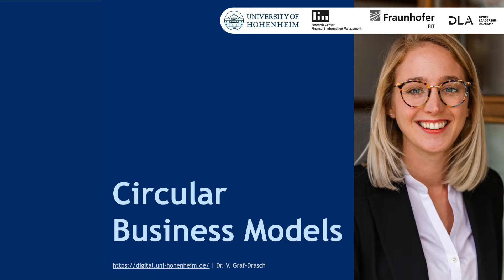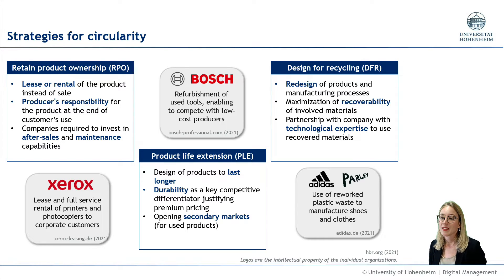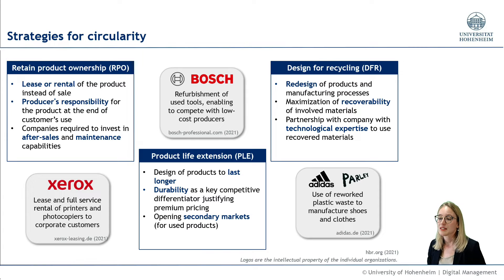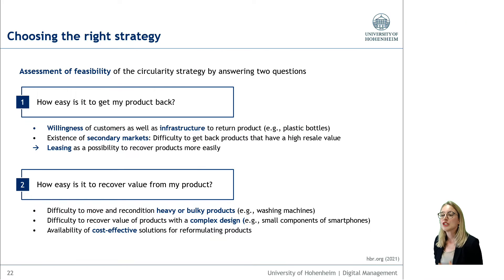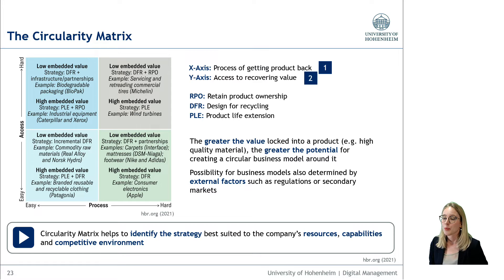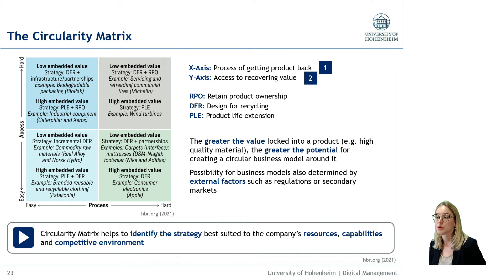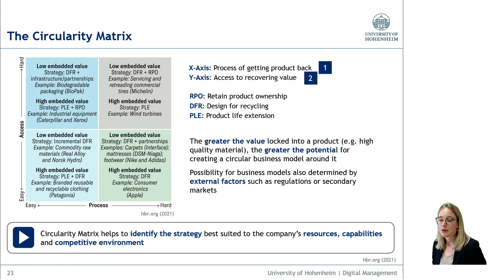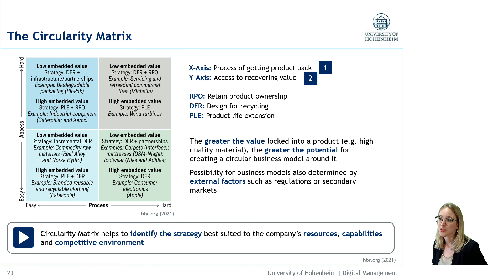Circular Business Models (3:40 minutes)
Further information can be found on the websites of the Chair of Digital Management, University of Hohenheim and the Research Center Finance & Information Management